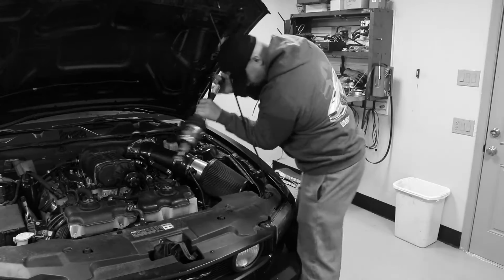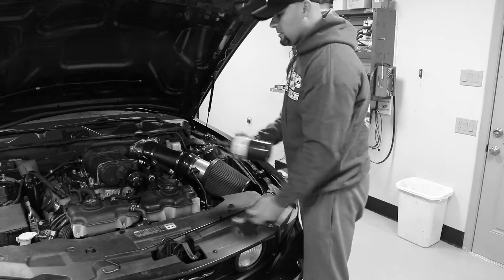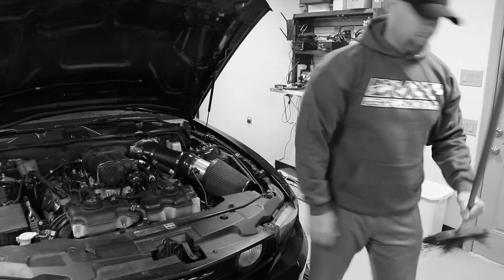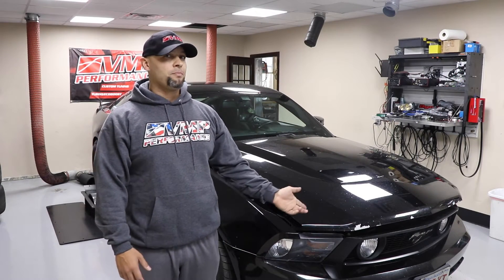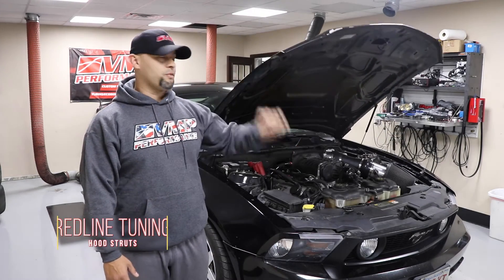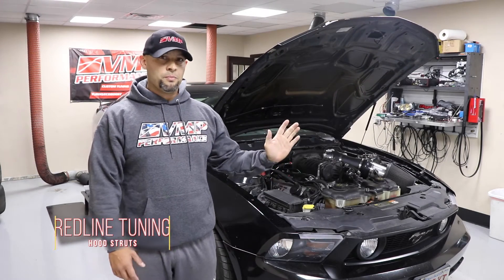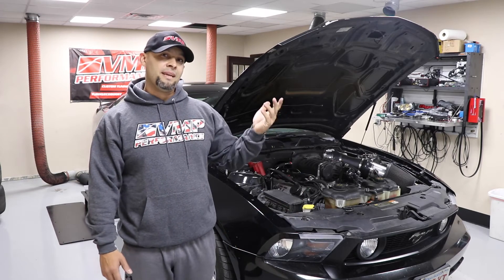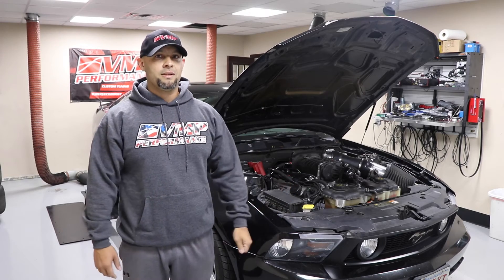Redline Tuning Hood Struts - Do you hate prop rods?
VMP Performance carries hood struts for all Ford vehicles. All 05+ Mustangs hood struts are simple bolt on installation. Other vehicles vary on installation.